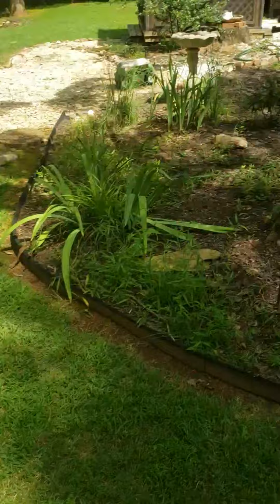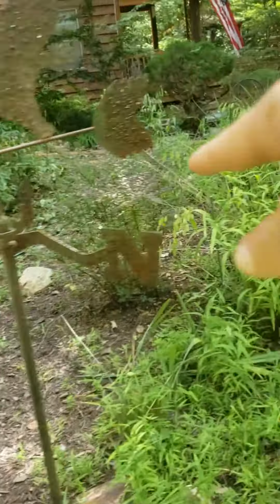bell walkthrough v2